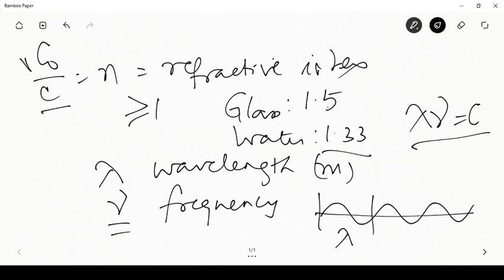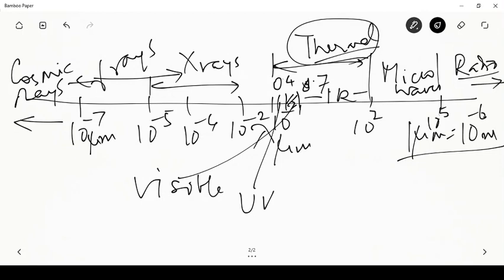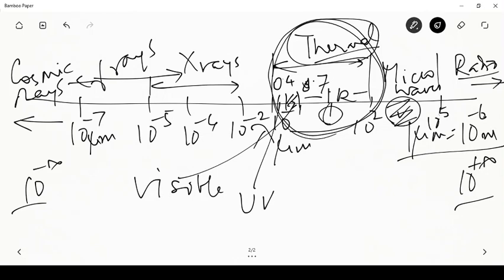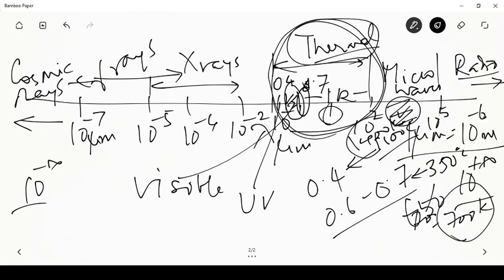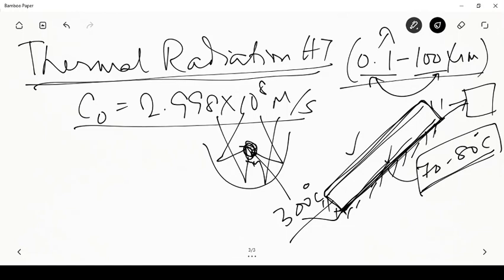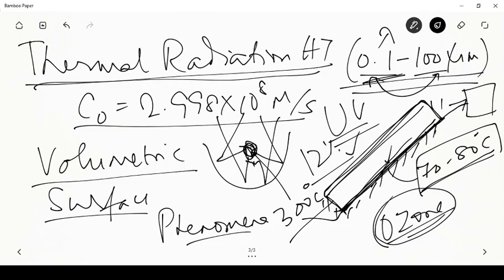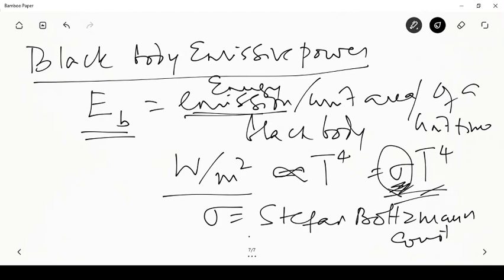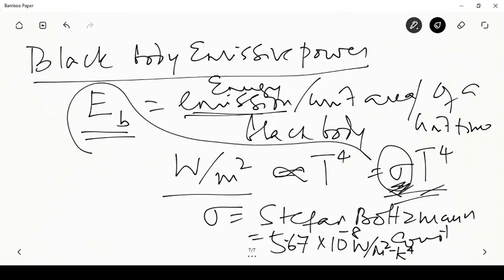Lecture - 4: Radiation Heat Transfer - 1